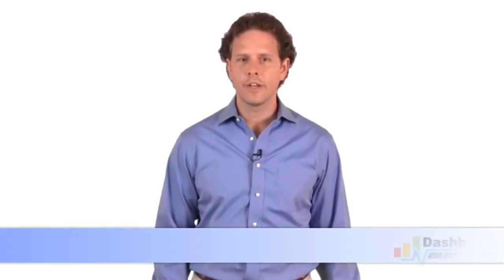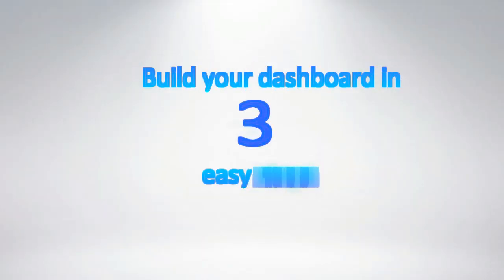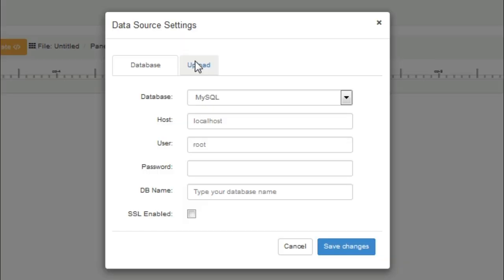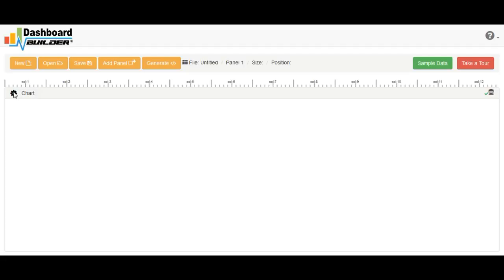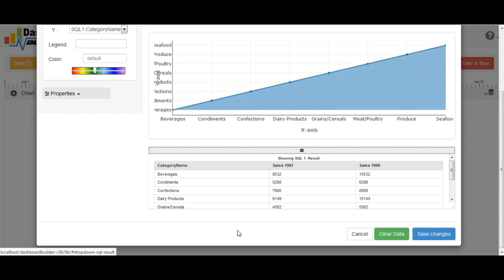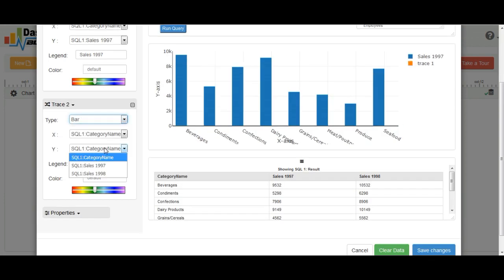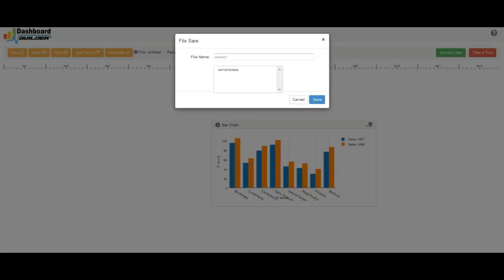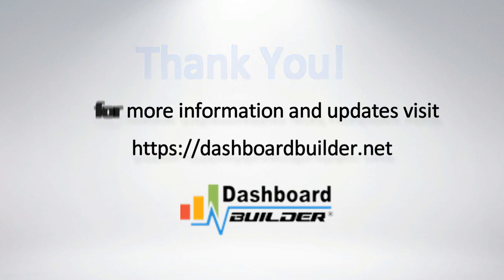Dashboard Builder - TAKE A TOUR version 3.0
Dashboard Builder - this video will show you on how to build a dashboard without coding with Dashboard Builder version 3.0. Dashboard Builder is FREE and can be downloaded